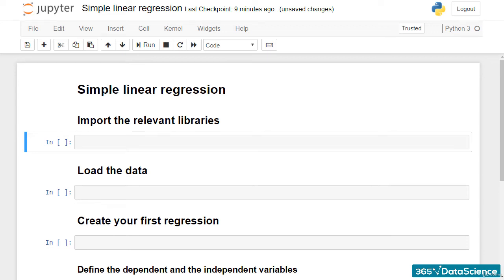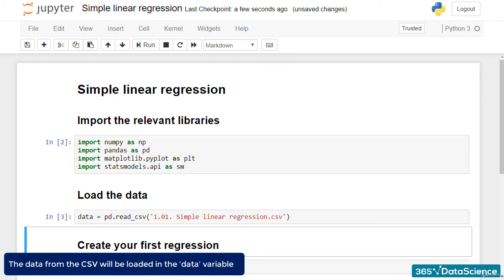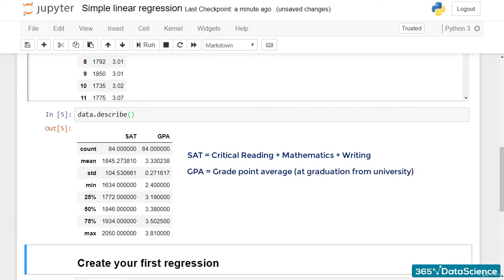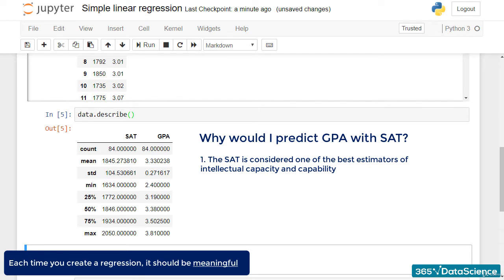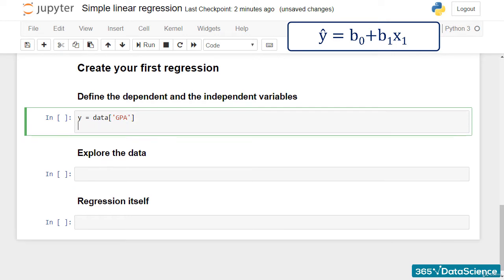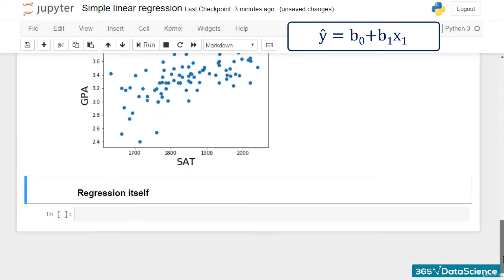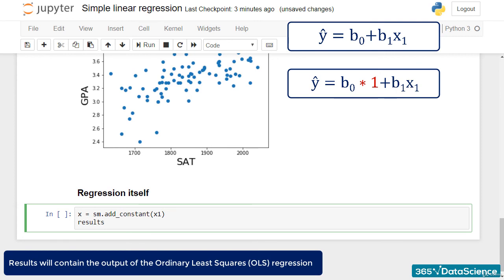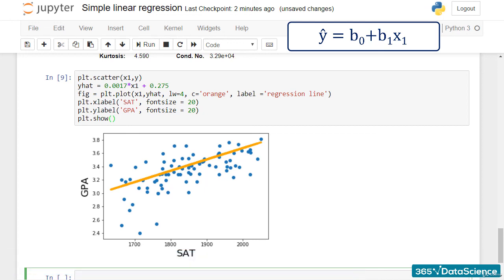016 Simple Linear Regression in Python